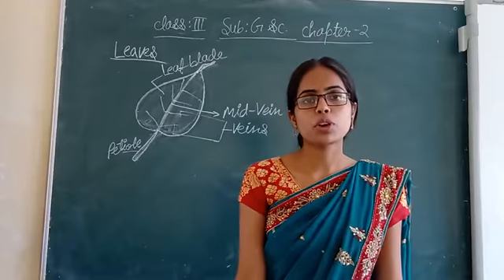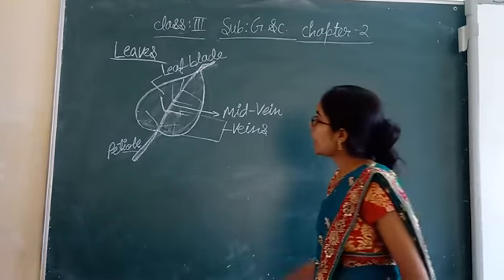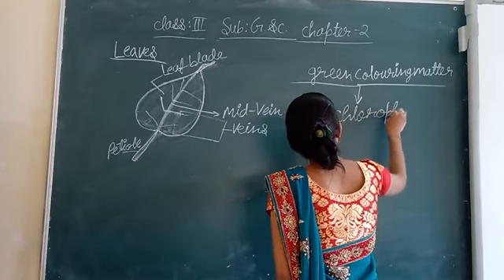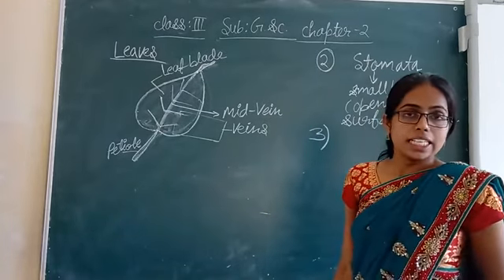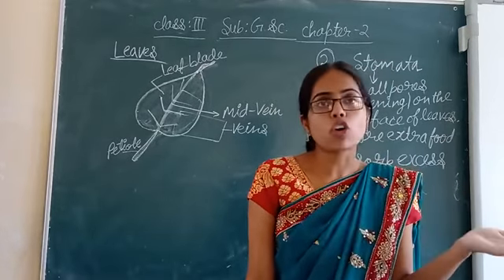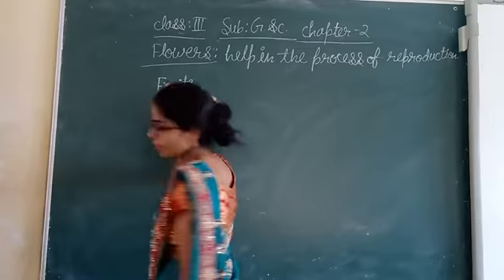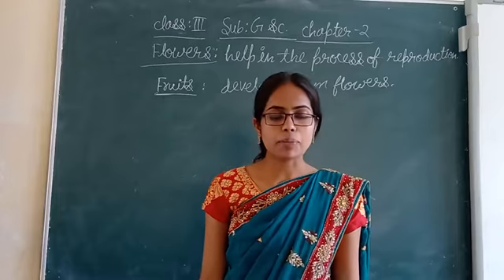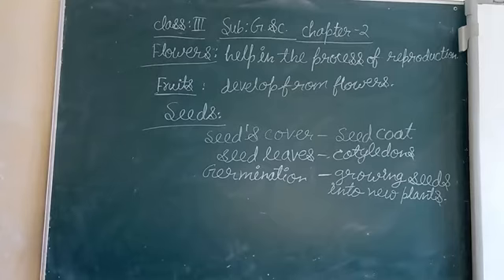4 May 2021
class 3 subject General Science chapter 2 Parts of a plant